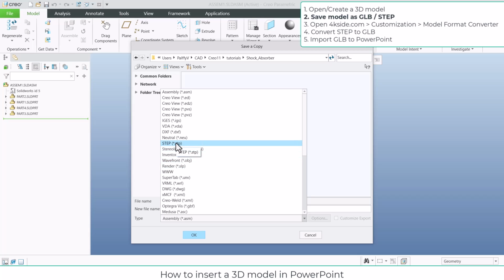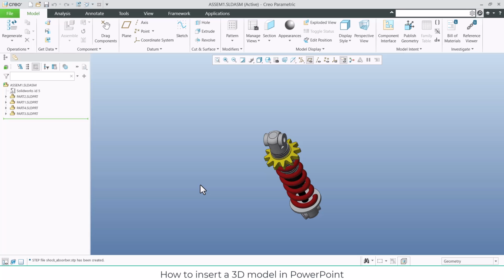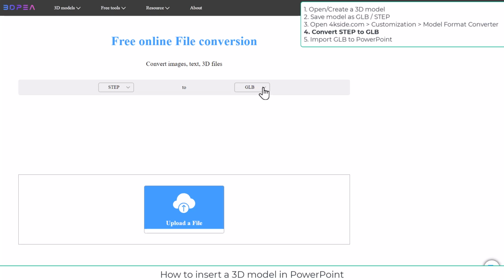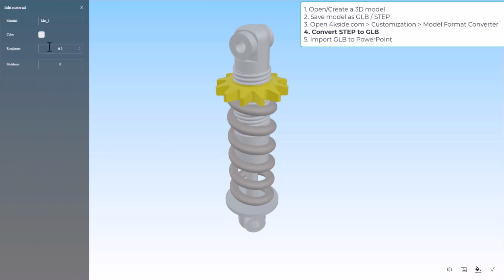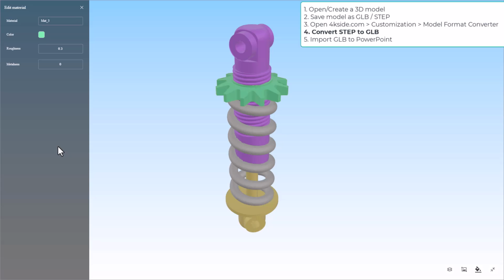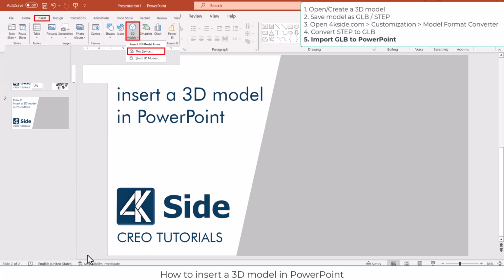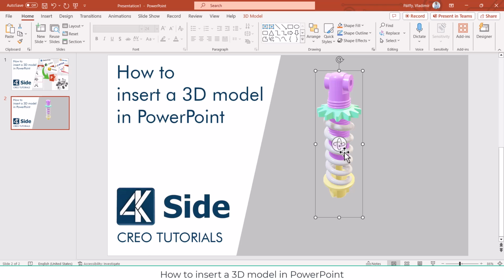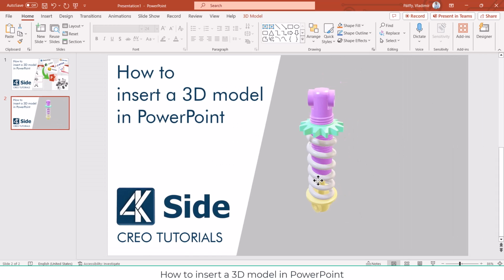Mastering 3D: Inserting Models into PowerPoint (Tutorial)